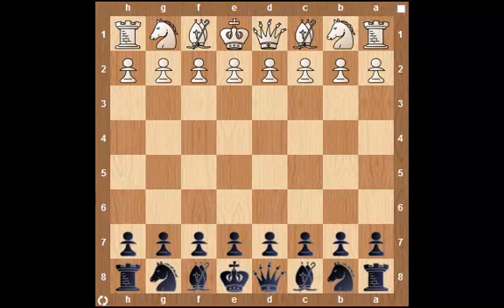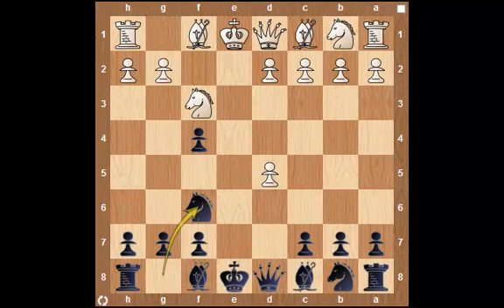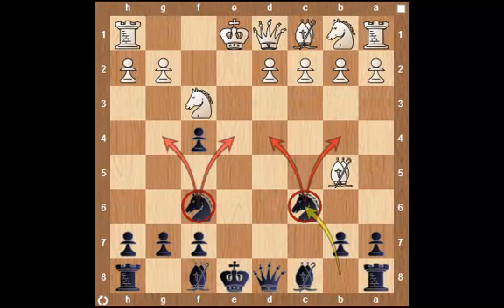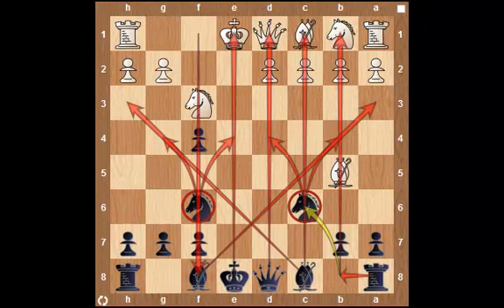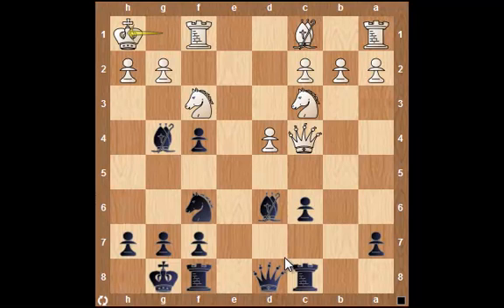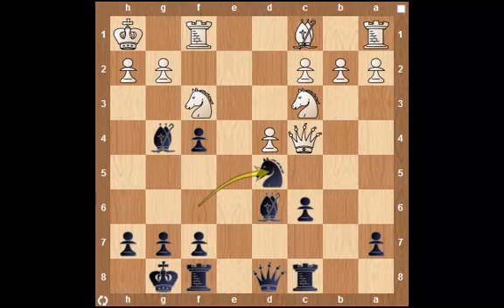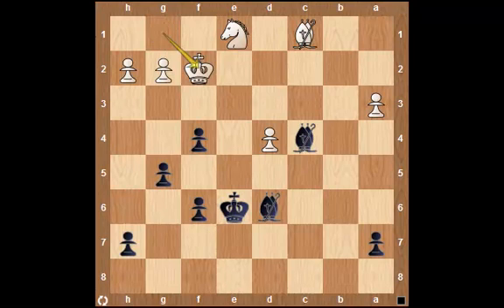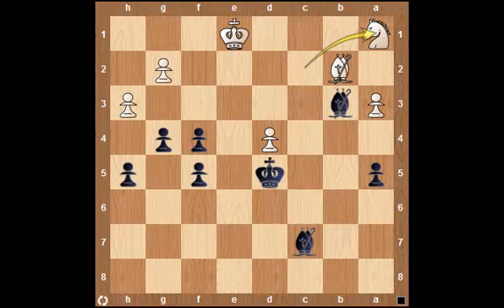The Anti-Gambit Guide [Part I King's Gambit] KGA, KNG, Abbazia Defence 4/4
Swanson vs Nunn Game Analyzed